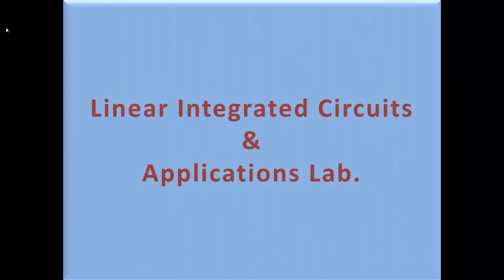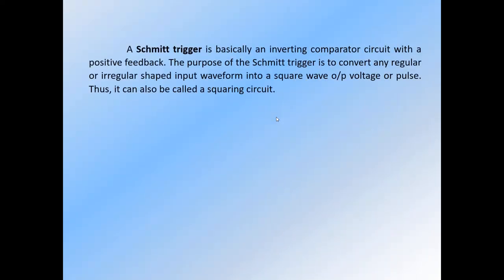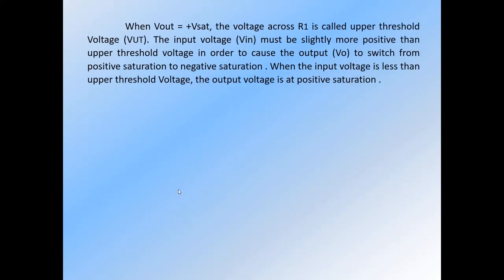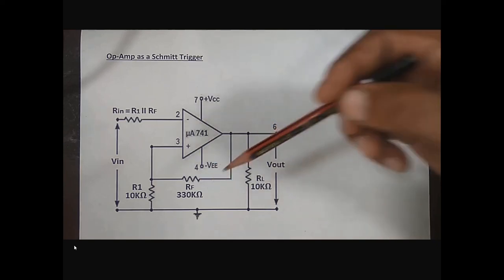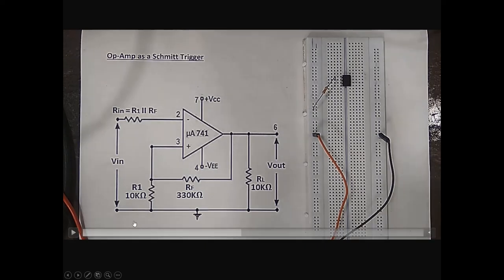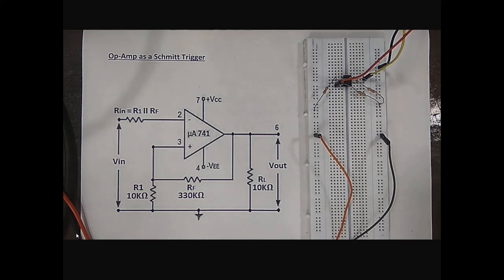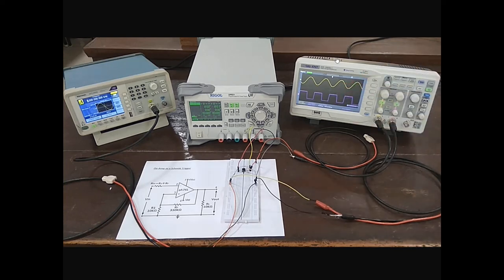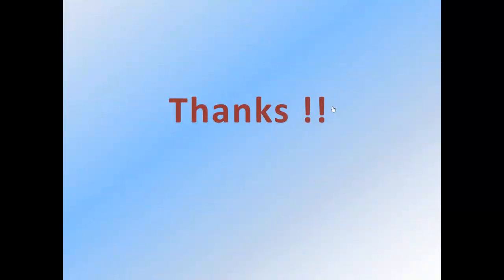Operational Amplifier IC 741 as a "Schmitt Trigger"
A Schmitt trigger is a comparator circuit with hysteresis, implemented by applying positive feedback to the non-inverting input of a comparator or differential amplifier. It is an active circuit which converts an analog input signal to a digital output signal. The circuit is named a "trigger" because the output retains its value until the input changes sufficiently to trigger a change.